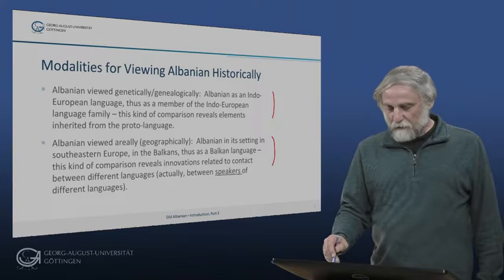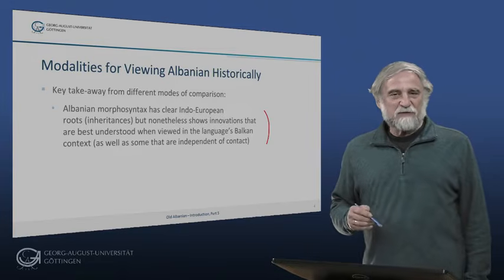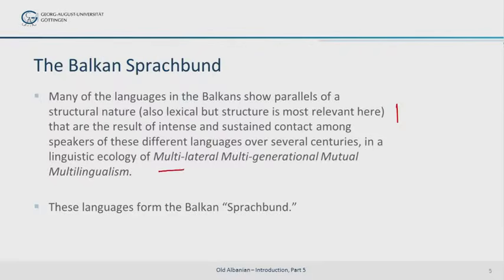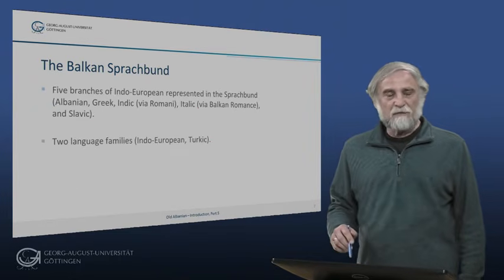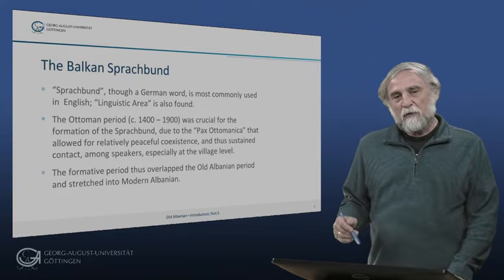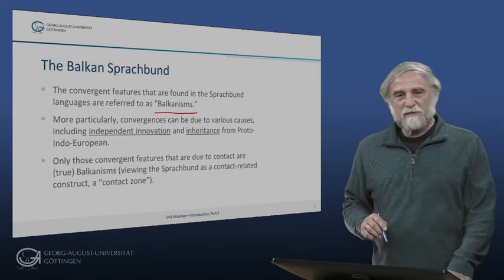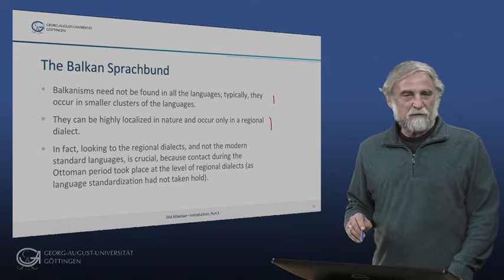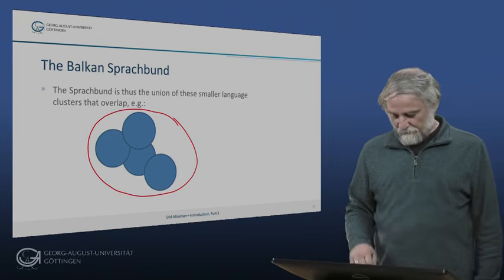Old Albanian [Language] : Introduction- Part 5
📚 Exploring Old Albanian: The Earliest Albanian Authors & Indo-European Linguistics

Dive into the fascinating world of **Old Albanian language** and its earliest known authors in this in-depth lecture. Perfect for:
- **Albanian language enthusiasts** 🇦🇱
- **Linguists & Indo-European studies scholars** 🏛️
- **History buffs** exploring Albania’s cultural heritage
- **Travelers** curious about Albania’s linguistic roots

🔍 **Topics Covered:**
✔️ The **oldest Albanian texts** and their significance
✔️ **Indo-European linguistics** and Albanian’s unique place in it
✔️ Key contributions of early **Albanian authors**
✔️ How Albanian evolved as a distinct **Indo-European language**

📖 **Featured Scholar:**
**Michiel de Vaan** (Indo-European linguist)
With contributions from **Saverio Dalpedri, Götz Keydana**, and more.

Georg-August-Universität Göttingen
av.tib.eu

🌍 **Why Learn About Old Albanian?**
Albanian is one of Europe’s oldest languages, with deep historical roots. Whether you're an **Albanian diaspora** member, a **language student**, or just **planning a trip to Albania**, understanding its linguistic past enriches your connection to this beautiful country.

### **📚 Shqipja e Vjetër: Autorët e Parë Shqiptarë & Studimet Indo-Evropiane**

Zhyteni në botën fascinuese të **gjuhës së vjetër shqipe** dhe autorëve të saj më të hershëm në këtë leksion të hollësishëm. Ideal për:
- **Ata që e duan gjuhën shqipe** 🇦🇱
- **Gjuhëtarë & studiues të gjuhëve Indo-Evropiane** 🏛️
- **Dashamirët e historisë** që eksplorojnë trashëgiminë kulturore të Shqipërisë
- **Turistët** kurioz për rrënjët gjuhësore të Shqipërisë

🔍 **Çfarë Mësoni Këtu?**
✔️ **Tekstet më të vjetra shqipe** dhe rëndësia e tyre
✔️ **Gjuhësia Indo-Evropiane** dhe vendi unik i shqipes në të
✔️ Kontributet kyçe të **autorëve të parë shqiptarë**
✔️ Si u zhvillua shqipja si **gjuhë Indo-Evropiane** e veçantë

📖 **Eksperti i Ftuar:**
**Michiel de Vaan** (gjuhëtar Indo-Evropian)
Me kontribute nga **Saverio Dalpedri, Götz Keydana**, e të tjerë.

🌍 **Pse Të Mësosh Për Shqipen e Vjetër?**
Shqipja është një nga gjuhët më të vjetra të Evropës, me rrënjë të thella historike. Qofshi **diasporë shqiptare**, **student gjuhësor**, apo thjesht duke **planifikuar një udhëtim në Shqipëri**, të kuptuarit e së kaluarës gjuhësore thellon lidhjen tuaj me këtë vend të bukur.

📌 **Fjalë Kyçe për Kërkues & Studentë:**

👍 **Pëlqeni, Regjistrohuni & Aktivizoni Njoftimet** për më shumë analiza të **historisë, gjuhës dhe kulturës shqiptare!**